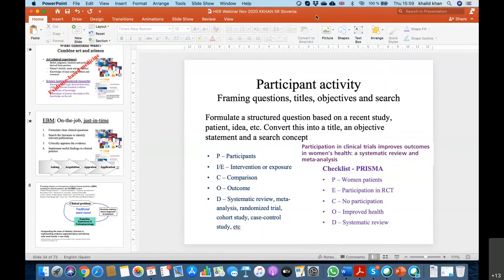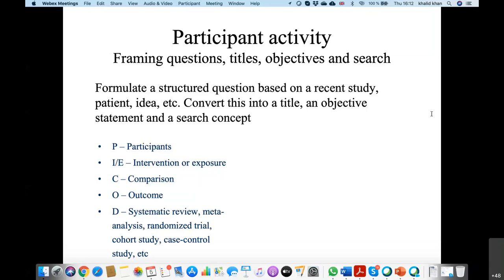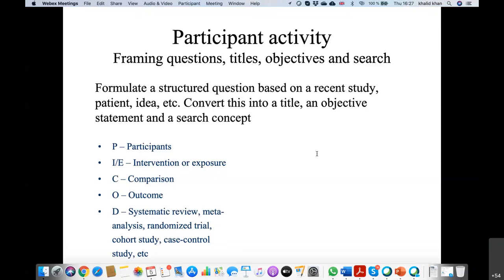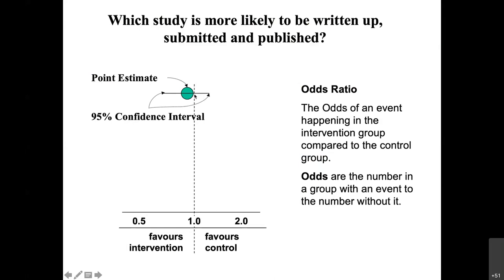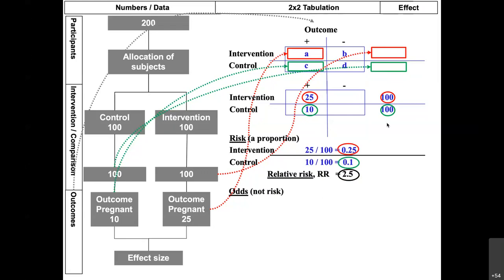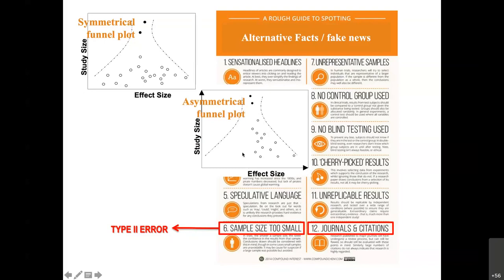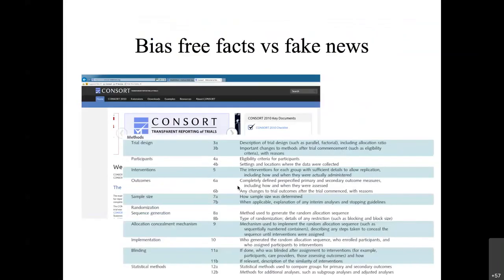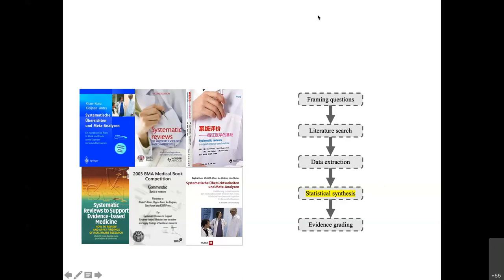Day 2 of 3: Crash Course in Systematic Reviews (Slovenia).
Professor Khalid Khan, Distinguished Investigator at the University of Granada, Spain, delivers an International 3-part webinar series on how to conduct and publish systematic reviews.